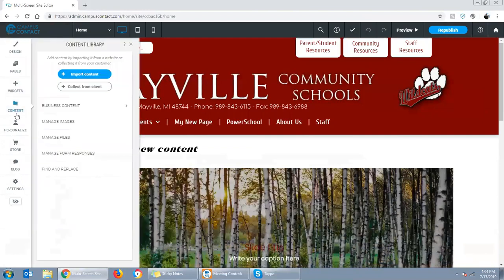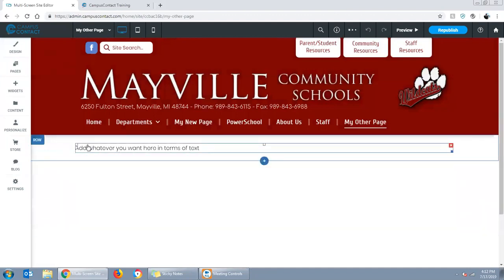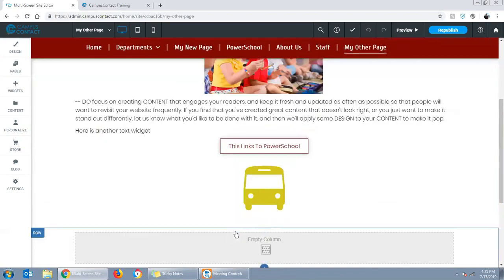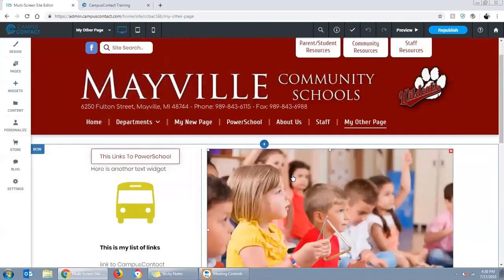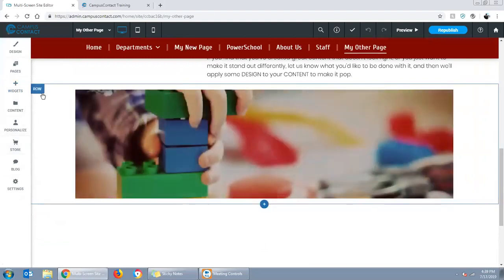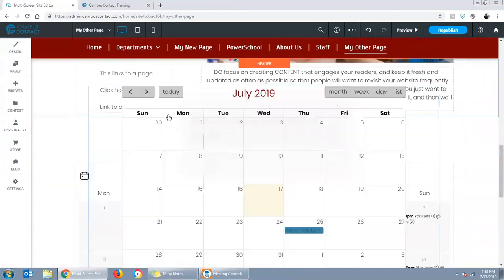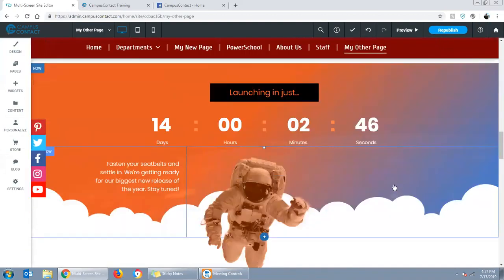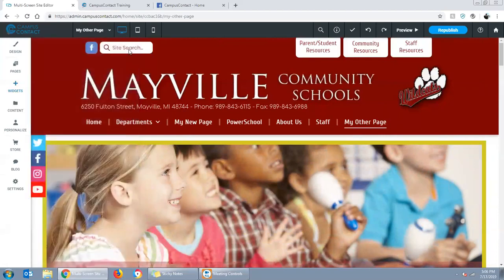Training 7-19-19 Content & Design